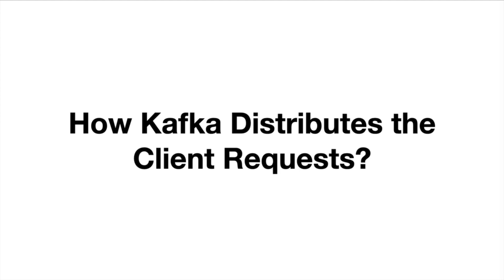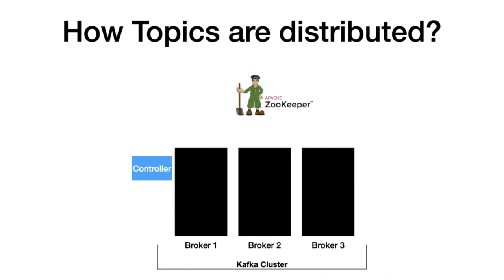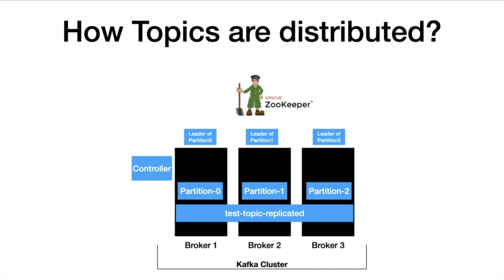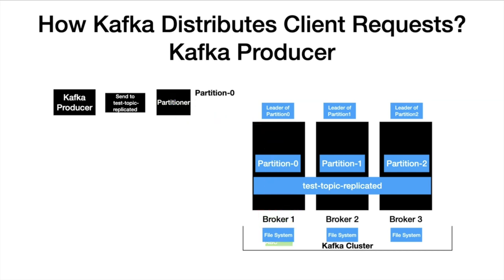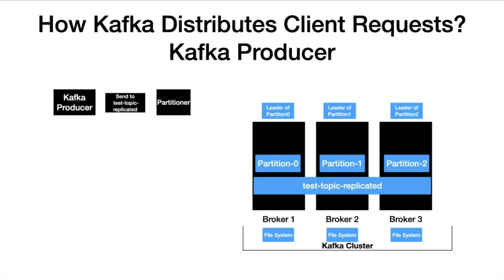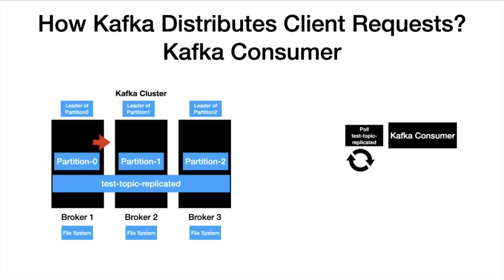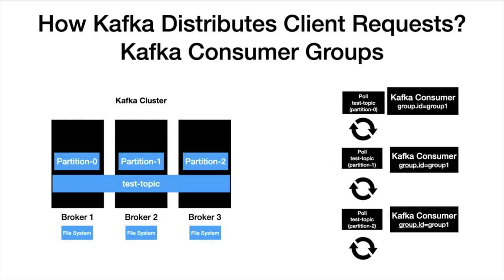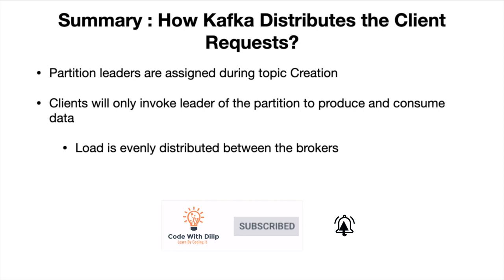Lecture 13 - How Kafka Cluster distributes the Client Requests ?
In this lecture, we will learn about how Kafka distributes the request between the available brokers.